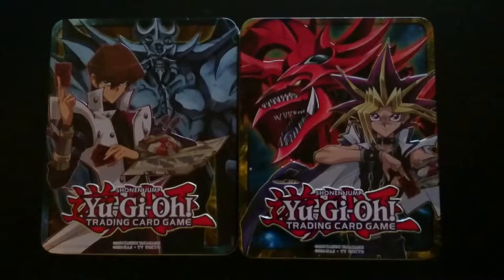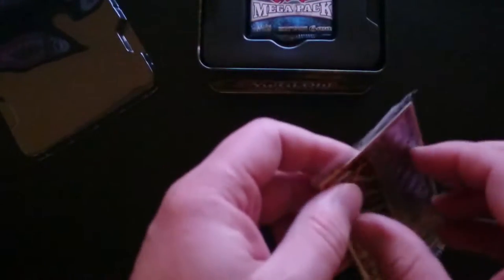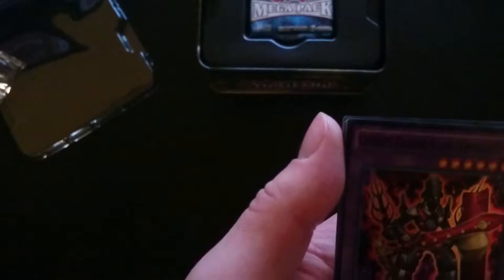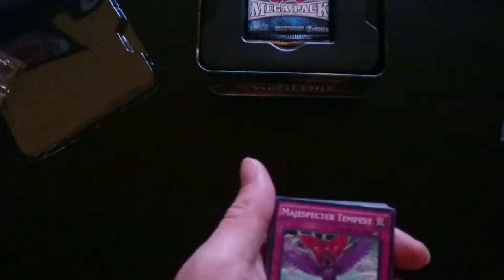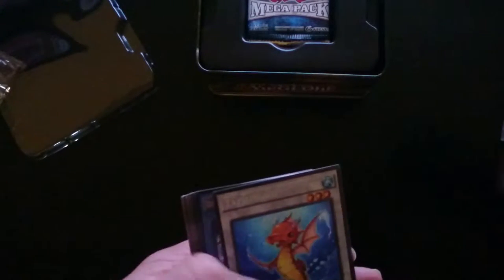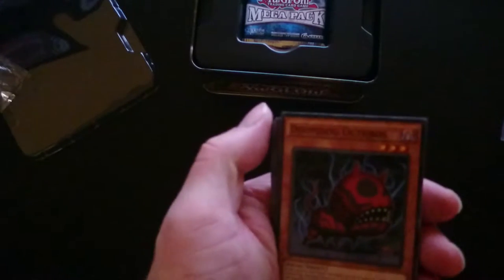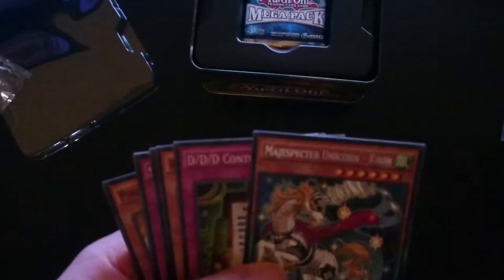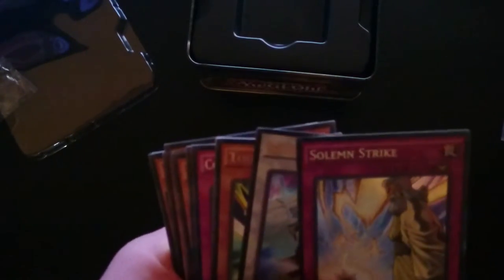Yugi Mega-Tin Opening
Opening up my mega tins I bought today. This video contains the yugi opening.